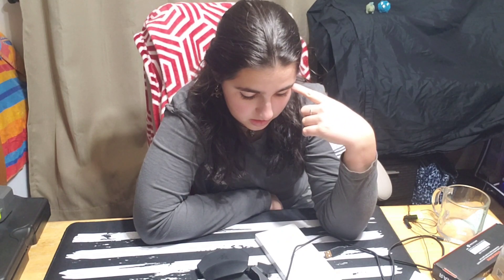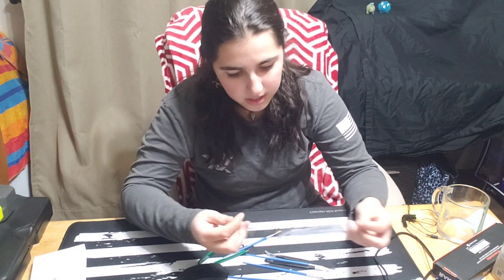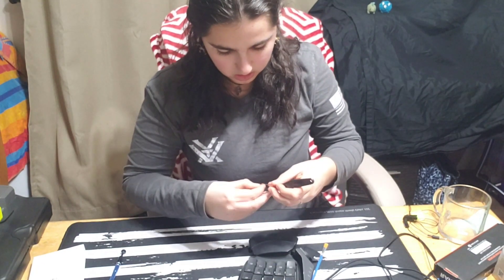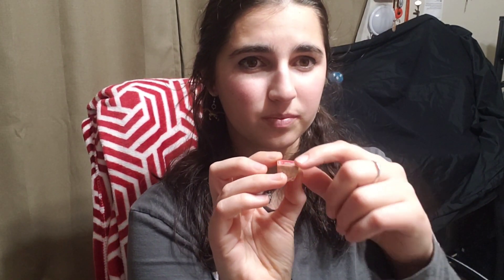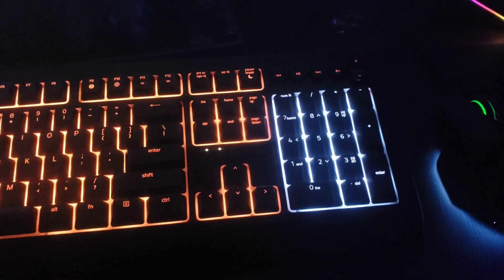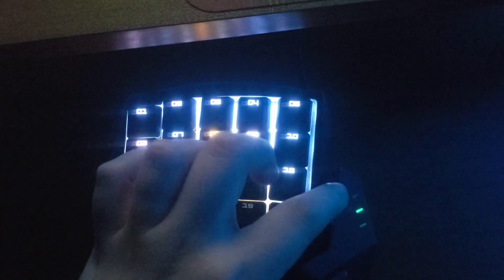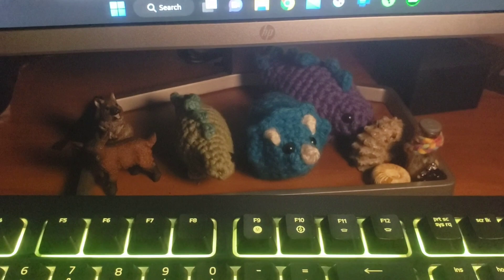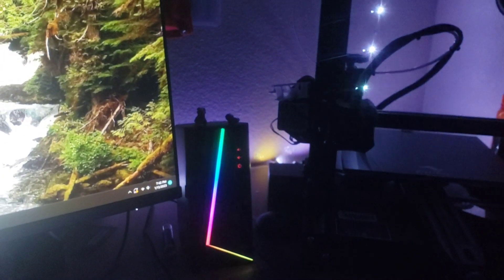Keycap install didn't go as planned...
turns out the switch stem isn't long enough. Looks like I'll just have to build a keyboard now 🤷🏽‍♀️